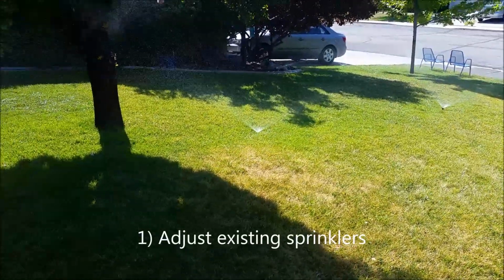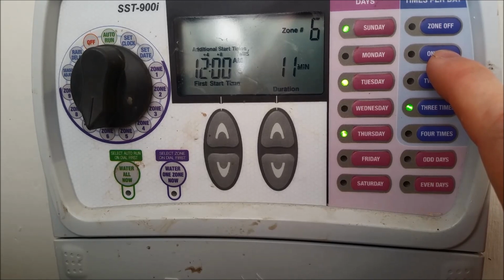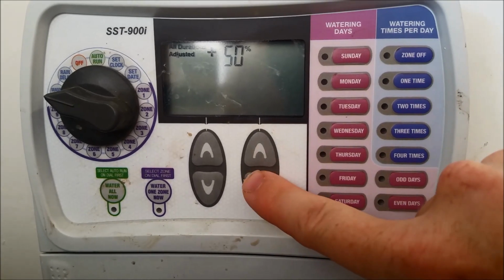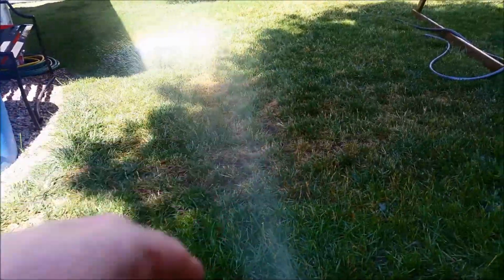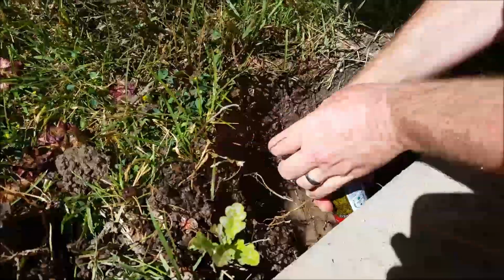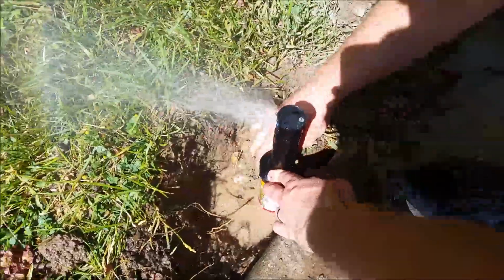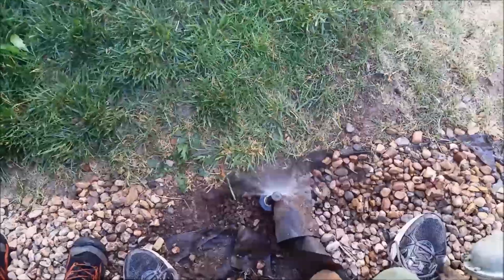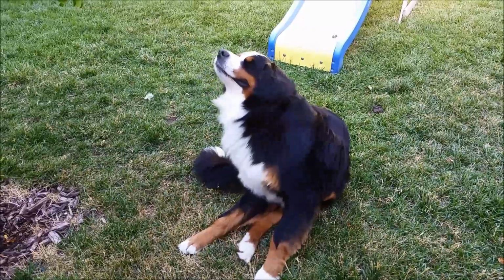How to improve your lawn: Diagnosing and fixing dry areas in the grass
This video is to answer a question posed by my brother: "How do I make my grass look better or get rid of dry areas in my lawn"

This video goes over how to trouble shoot dry spots in the grass by adjusting sprinklers, replacing sprinklers, moving sprinkler heads, adjusting the sprinkler timer to compensate for hot and dry weather, and some basic ideas about helping your lawn look good.  These things can be done with very little money and in a short amount of time. Most of the repairs and adjustments in the video only took one day to complete all of them combined.

How to ensure a green lawn:
*Make sure you fertilize at least 3 times
per growing season
(Spring, mid summer, and fall)
*Make sure to water enough but not so
much that you waste water
*Check sprinklers each spring to ensure they
are adjusted correctly
*If a dry area appears then watch the
sprinklers to diagnose the cause and fix the
problem:
1) Make simple adjustments to the existing
sprinklers: use tool to adjust sprinkler spray
patterns, trim grass, or re-position slightly
2) Change to different sprinkler heads or
add a sprinkler head if needed
3) Add more time on your sprinkler timer to
compensate for a hot and dry time of year
4) Consider removing grass for more
drought tolerant plants or rocks that fit your
climate. (Xeriscape)
5) Consider purchasing  a smart sprinkler
timer that can save water by turning off
during rain and also water more during hot
and dry times of the year. Some areas offer
rebates for purchasing and installing a smart
sprinkler timer.

Making adjustments to a sprinkler system is not that difficult or expensive and can be done on your own. These steps can be done with little expense to improve your lawn and save water. When possible plant grass or plants that fit your climate and require less watering.